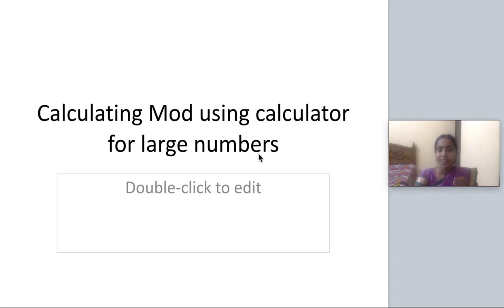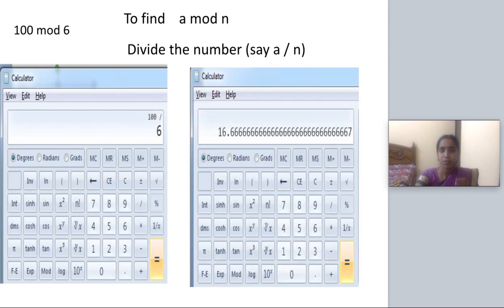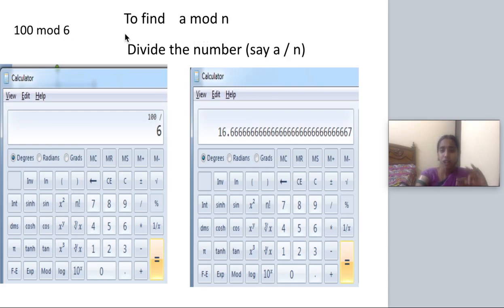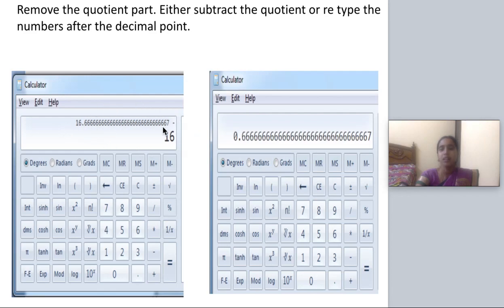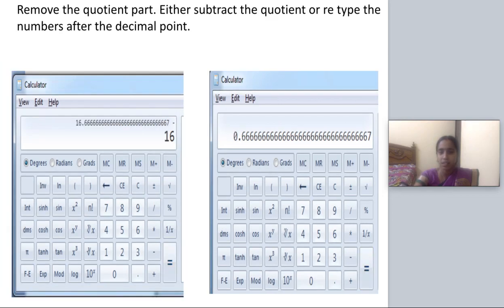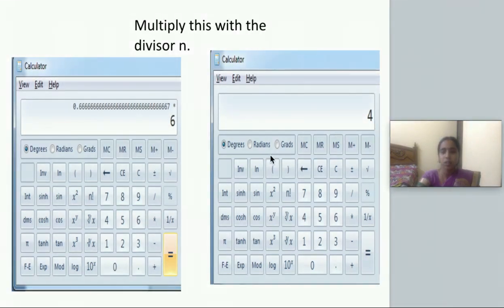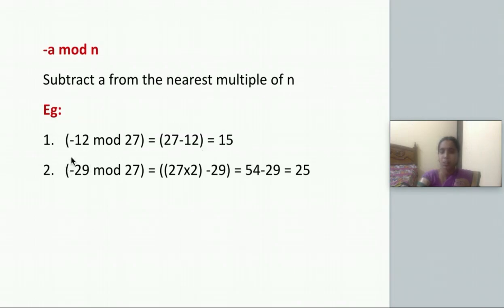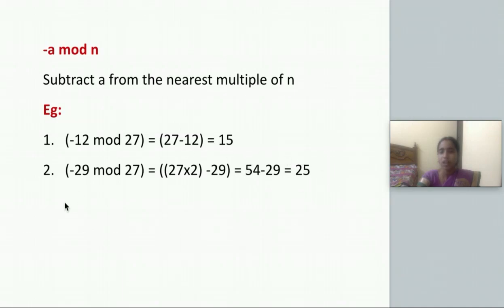Modulus Calculation - Cryptography lecture series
In this lecture series, you will be learning about cryptography basic concepts and examples related to it.

List of all cryptography videos from eezytutorials